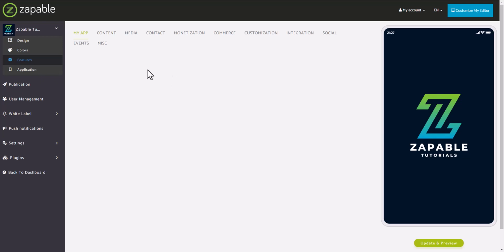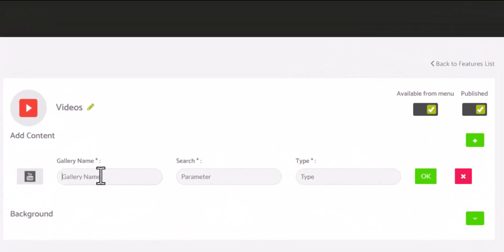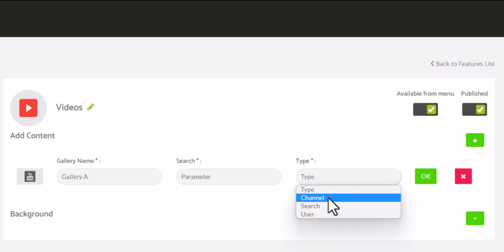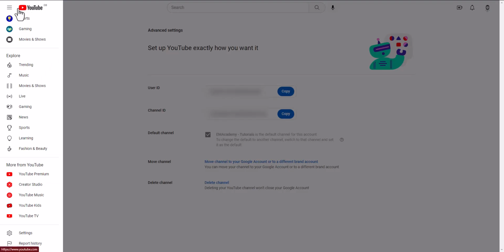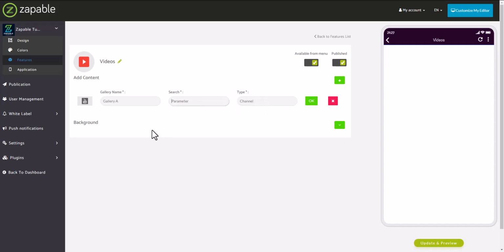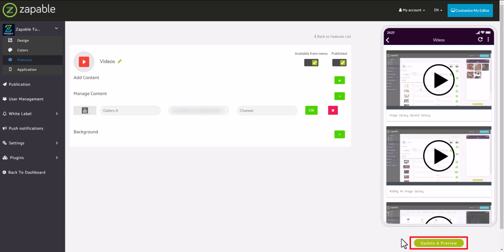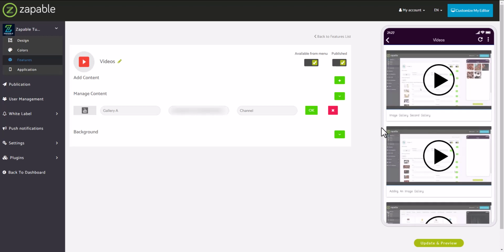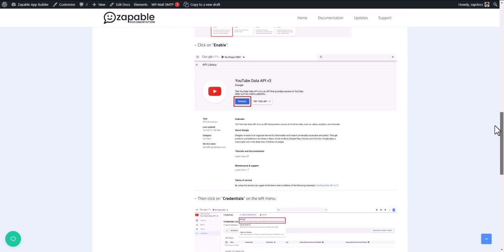Videos Feature - YouTube Videos